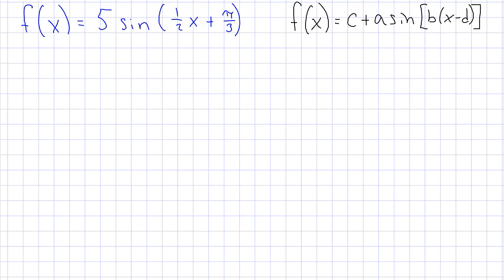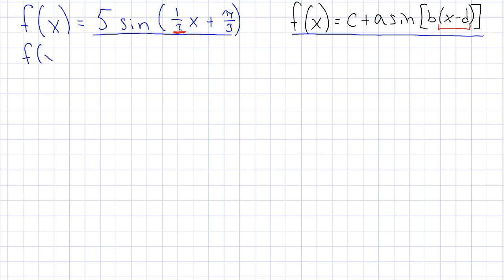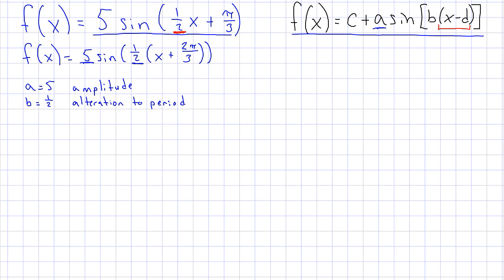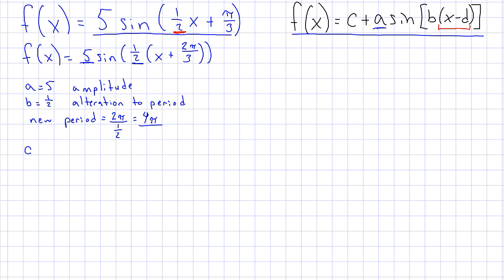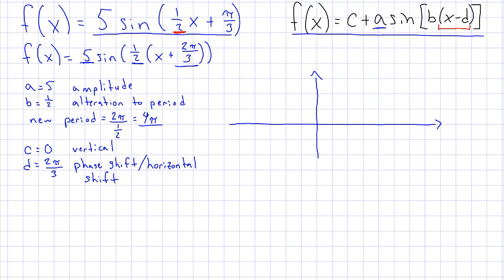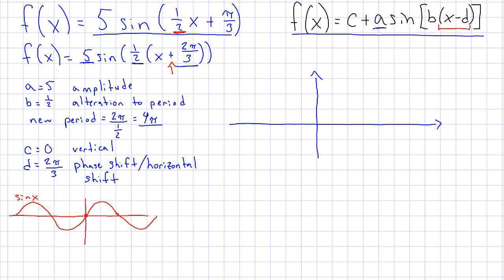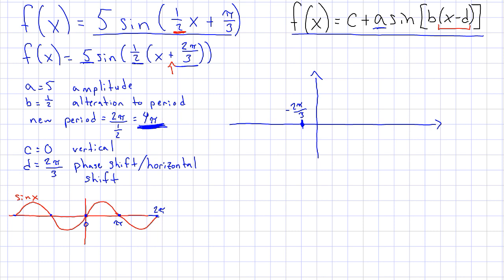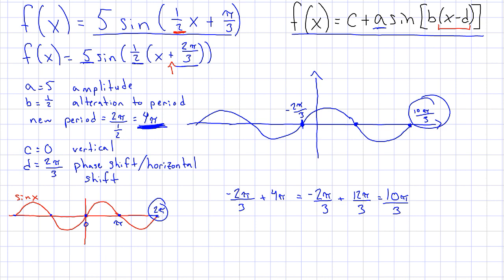Test Prep: How to quickly graph sine with phase shift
Here we do a faster version of the graph of f(x) = 5sin(1/2x + (pi/3))